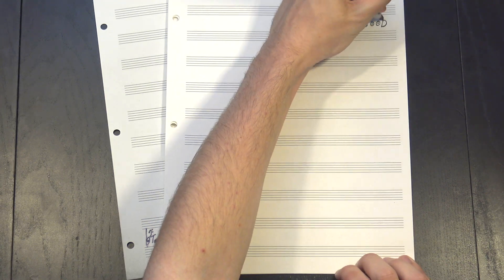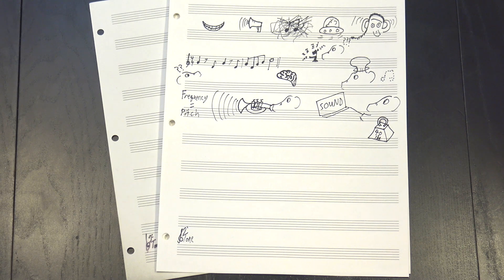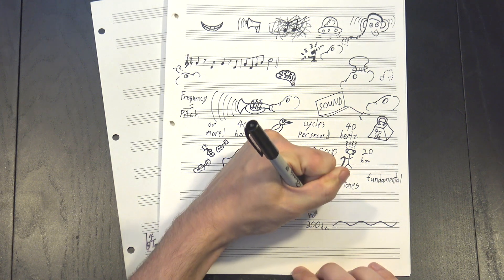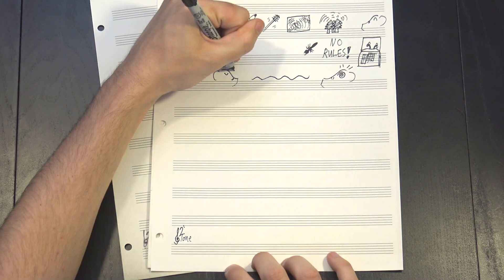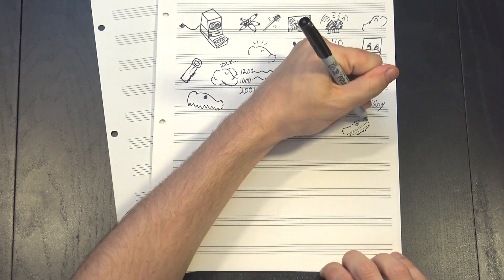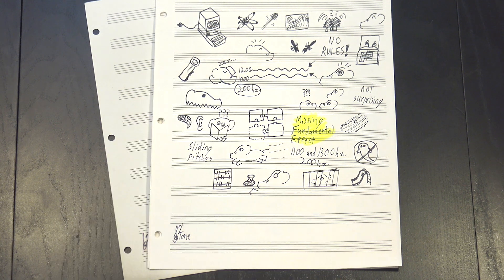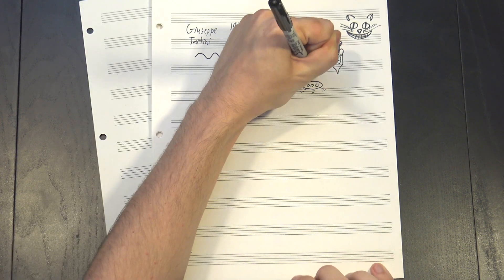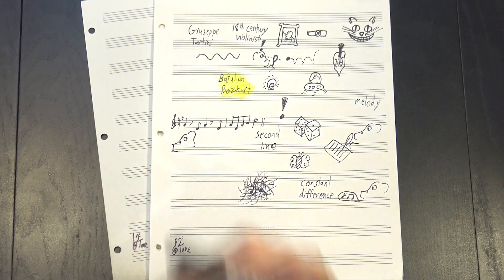How To Play Notes That Aren't There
Combination tones are... weird. There's no better way of putting it. They're fake notes that don't actually exist, but your ear and your brain hear them anyway. How is that possible? Well, it all comes down to some clever combinations of real frequencies that balance out to create a ghost pitch that no one's playing but can still be heard. You can even use them to create faint, imaginary melodies hiding within real sounds, to make a musical secret that only exists in your audience's mind. See? Told you they were weird.

Ron Jones
Jill Jones
Susan Jones
Howard Levine
Elaine Pratt
Ken Arnold
Mark Yachnin

And thanks as well to Henry Reich, José N., Logan Jones, Eugene Bulkin, Jody, Abram Thiessen, Anna Work, Oliver, Jc Bq, Adam Neely, Jon I, David Zahara, nico, Mark Himmelberger, and Chris Borland! Your support helps make 12tone even better!